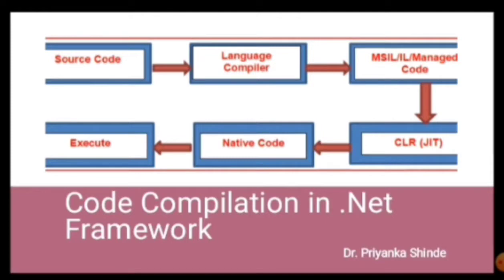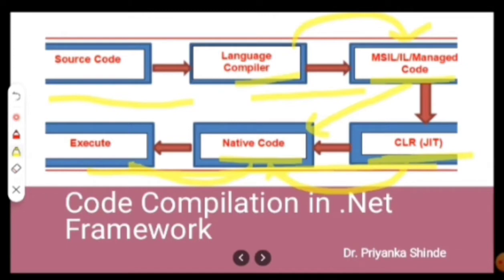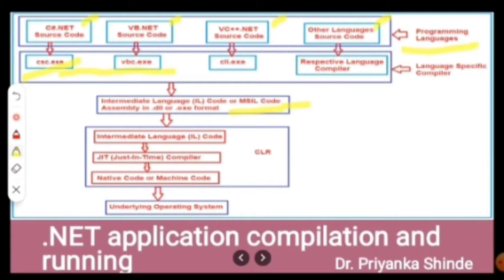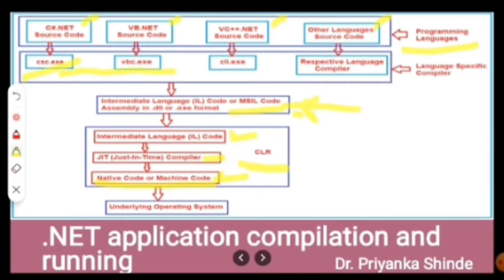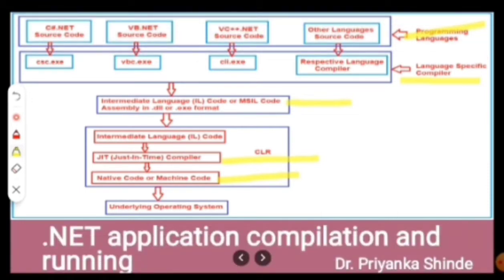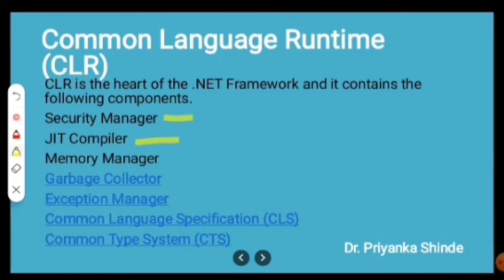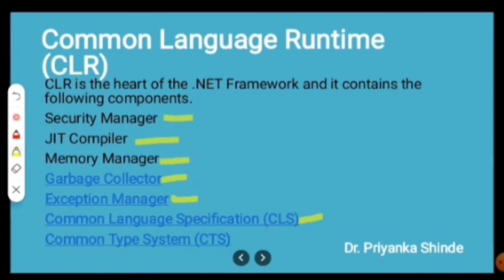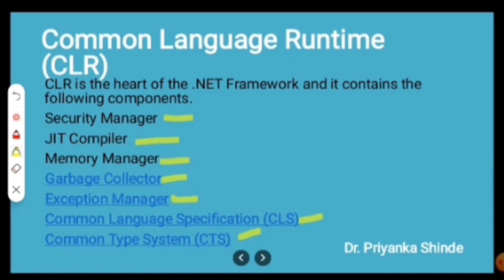Common Language Runtime (CLR)